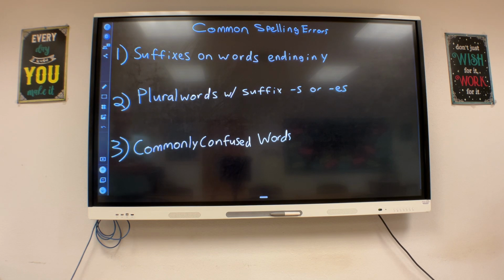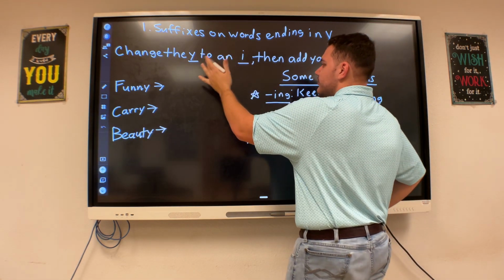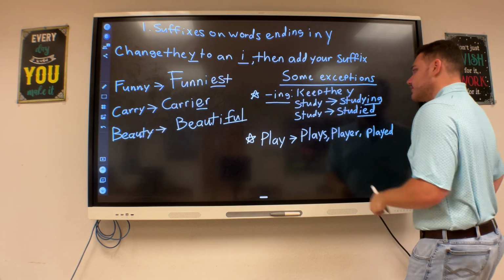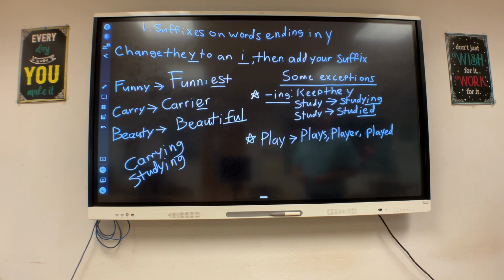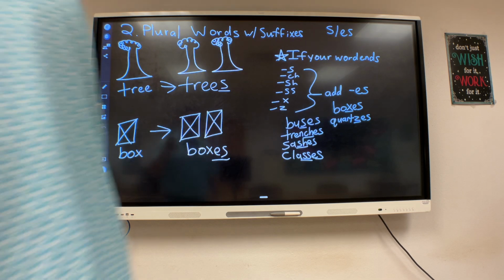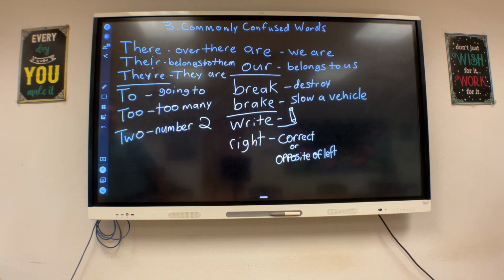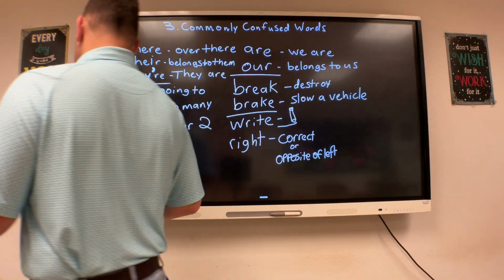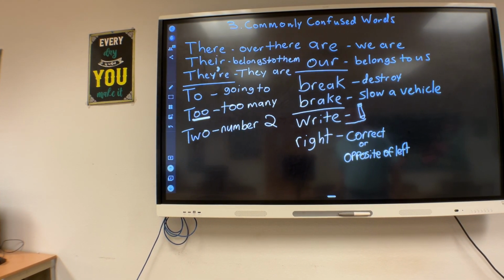Common Spelling Errors